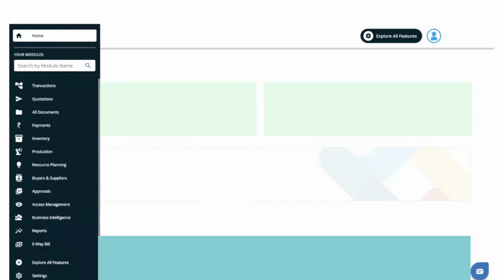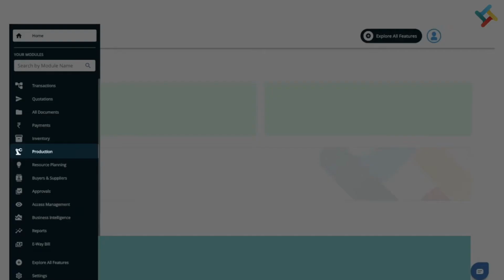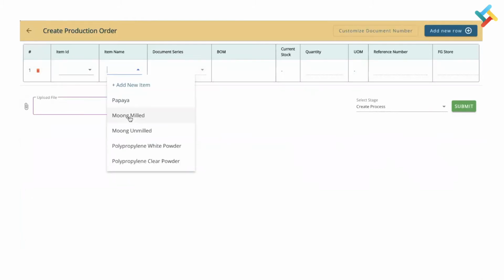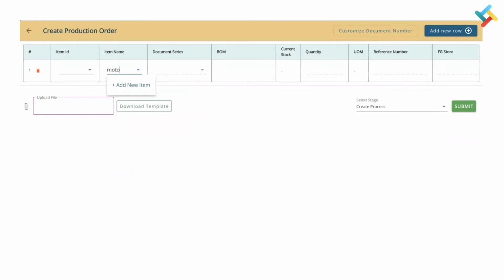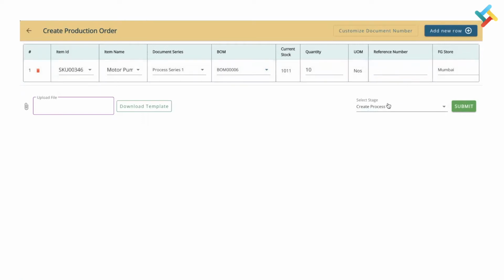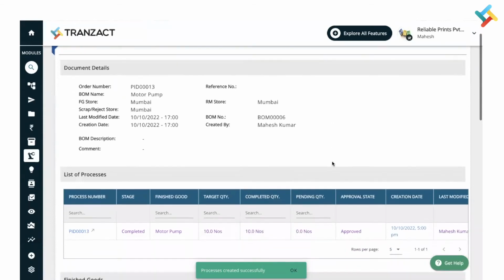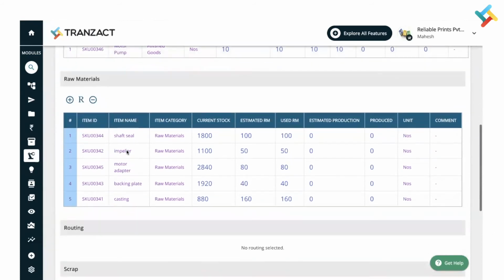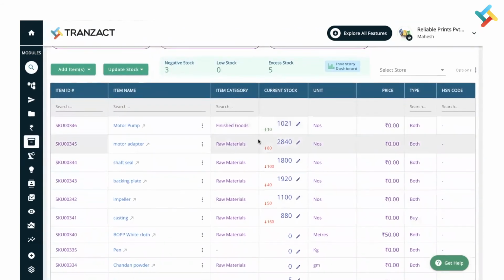How to directly create finished good from bill of material on TranZact?